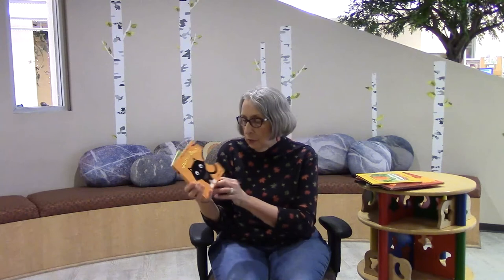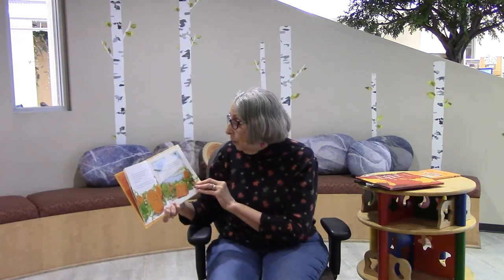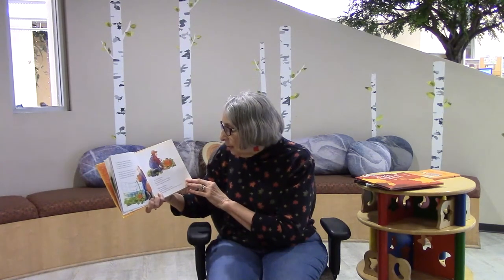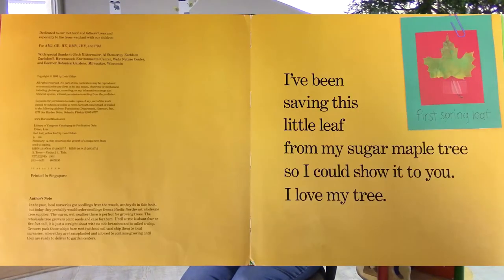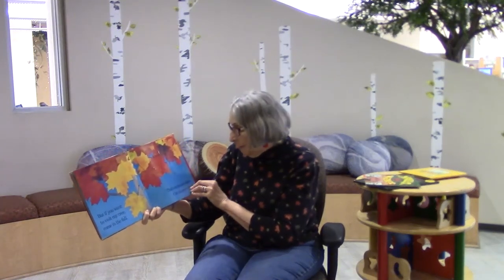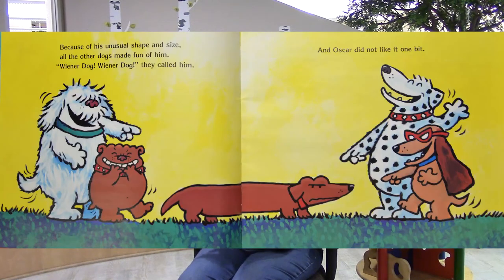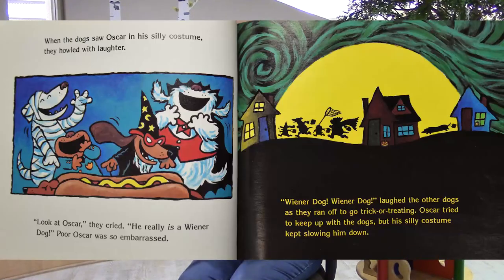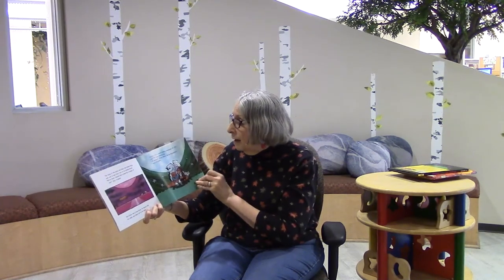Fall Storytime Theme - Virtual Storytime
In this virtual Storytime, enjoy a series of Fall themed books! These books touch on Halloween Holiday, Thanksgiving and the Fall Season. All of these books are available at any of our library branches in Redding, Burney or Anderson. Presented by Shasta Public Libraries in Shasta County California.